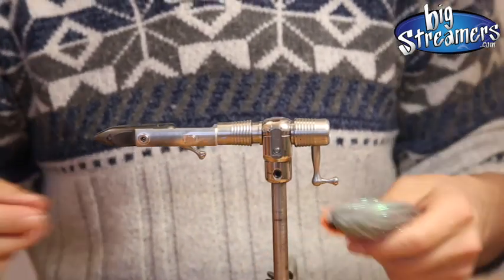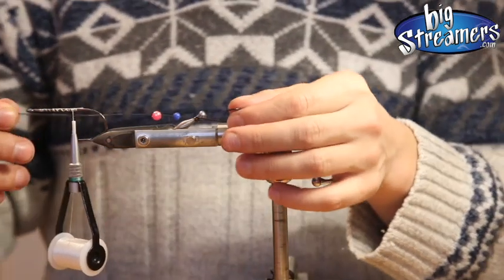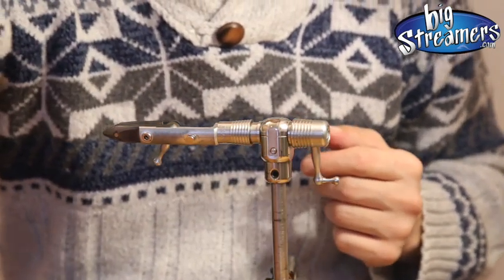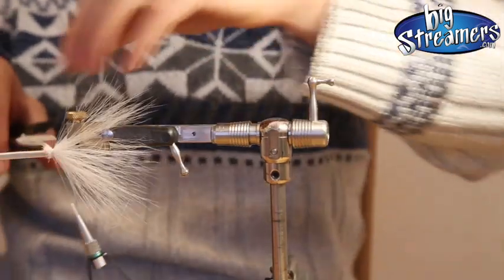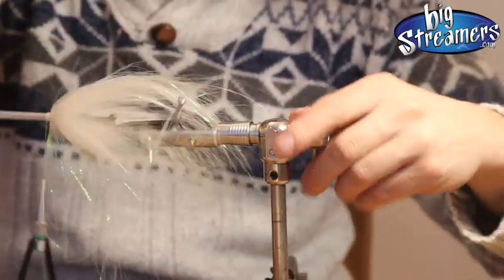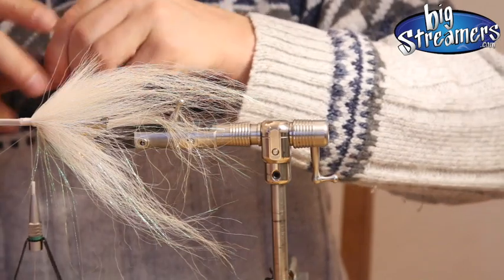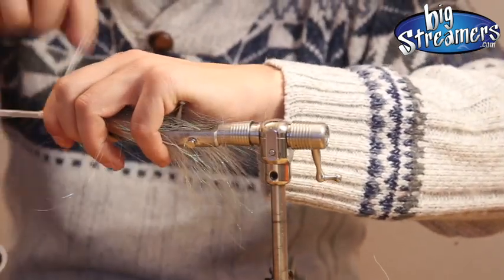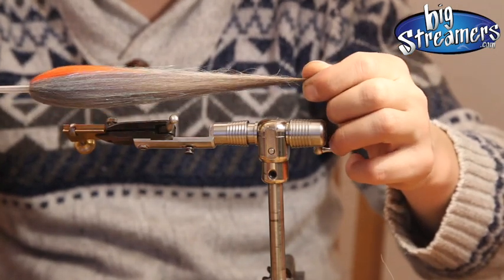Nayat Bucktail Pike Tube Fly with Hook Rig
Just fished this tube the last week and it worked so well for Big-Mamas that I just quickly made this video.

You can skip the Rig part if you get borred but I promise i tried to keep it as short as possible ;)